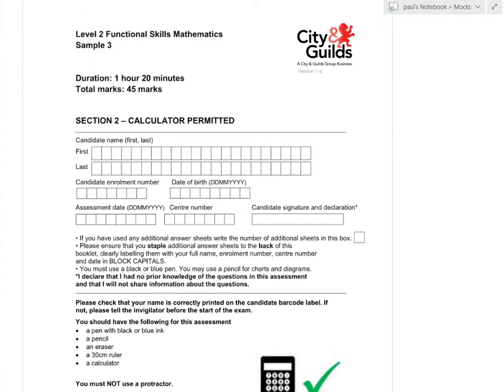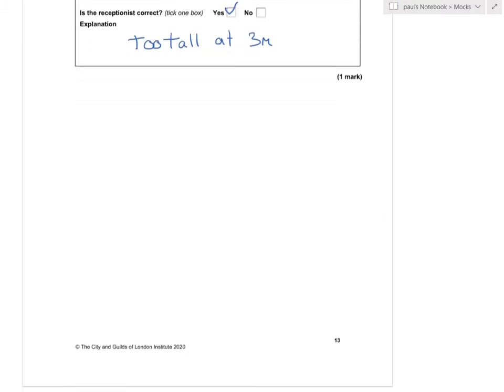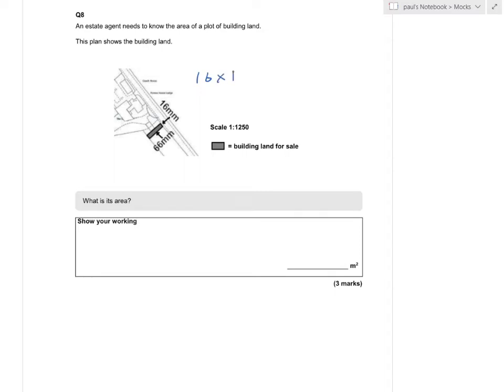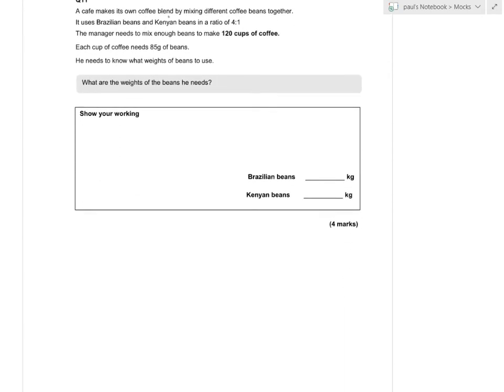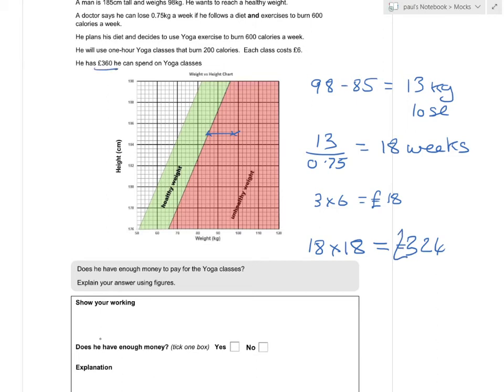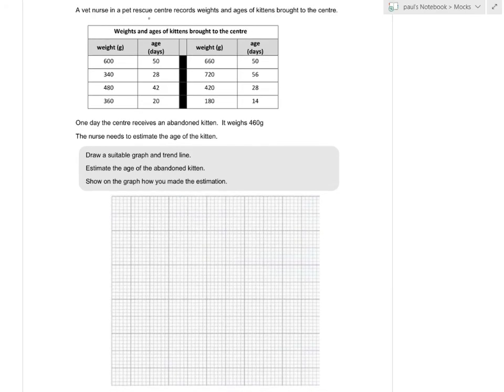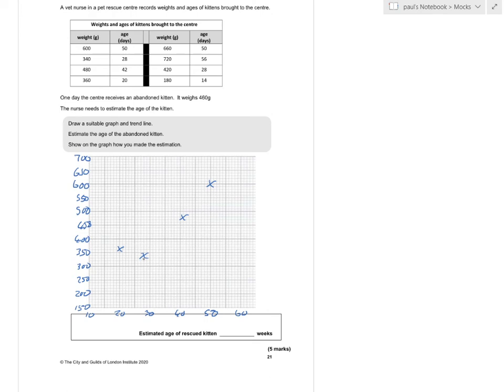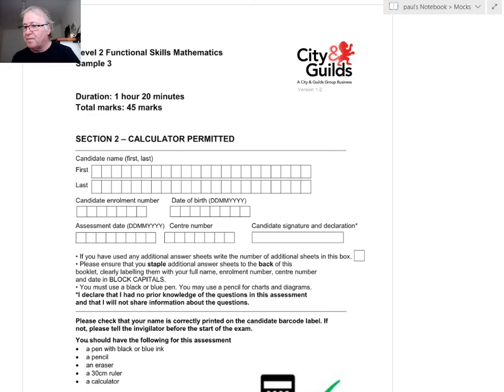City and Guilds FS L2 sample 3 calculator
A few tricky ones in this sample